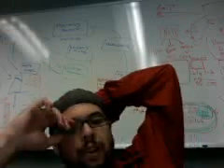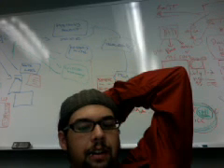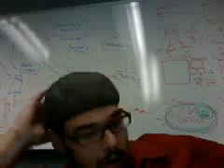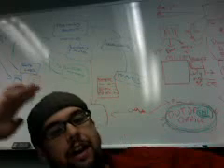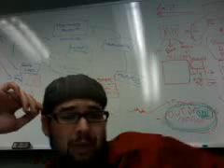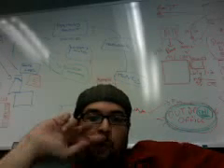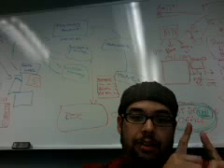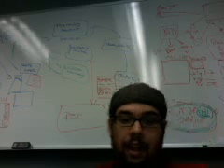still out of the office gary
ooo still.